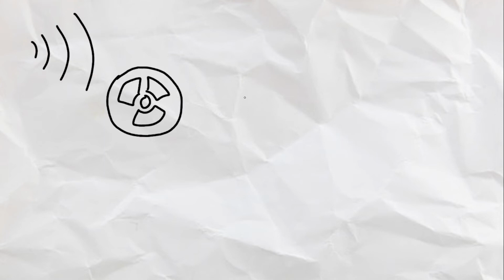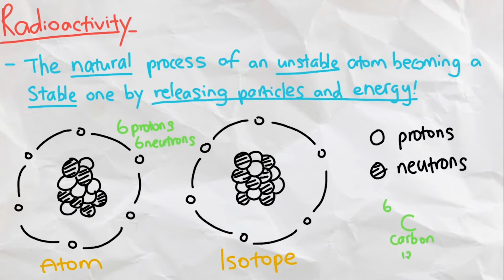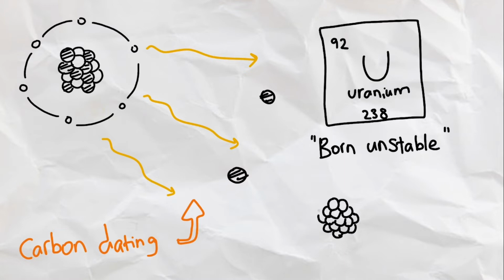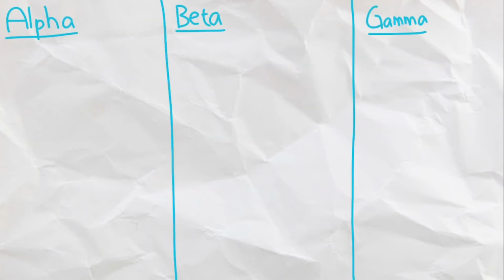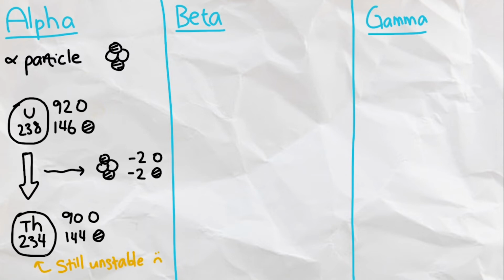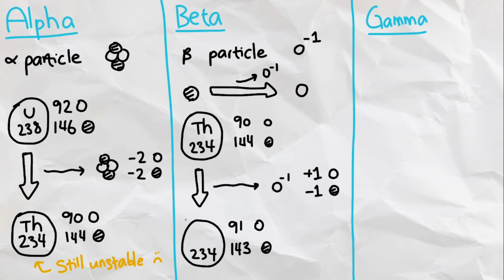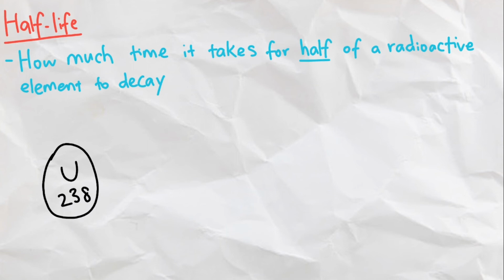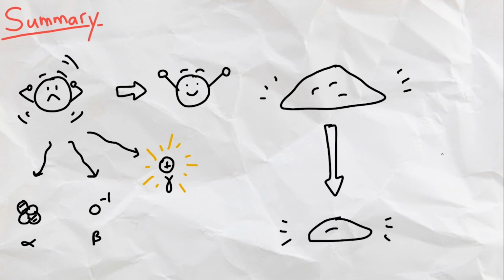What Makes Something Radioactive Radioactive?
A short video explaining what radioactivity is and why some elements are radioactive. I hope that you guys all learned something new from this video :)

Timestamps:
00:00 Intro
00:16 What is radioactivity?
01:42 Cause of radiation
03:42 Half life
03:23 Summary

Transcript (intro and outro remove due to character limit lol):

To start, what even is radioactivity anyways? To put simply, radioactivity is the natural process of an unstable atom becoming a stable one by releasing particles and energy. Some atoms are made with a different number of neutrons than they are supposed to, and they are known as isotopes. For example, a carbon atom will normally have 6 protons and 6 neutrons. We know this because its atomic number is 6, which means that it has 6 protons. Its atomic mass is 12, so it must have 6 neutrons since 12 minus 6 is 6. However, there exist carbon atoms with 8 neutrons instead, making their atomic mass 14. They are considered isotopes of carbon, and we refer to them as carbon-14. It is very unstable, and thus radioactive, as it wants to shoot out the extra neutrons and energy to become the normal carbon atom with 6 neutrons. This property actually helps us with carbon dating, but I will cover it in another video. Some elements are unstable by themselves too, not just their isotopes. Uranium is an element that is unstable to begin with and is quote-on-quote “born unstable.” This is why we associate uranium with radioactivity, it literally is always unstable. Not all isotopes are unstable however, take oxygen-18 for example. Even though oxygen normally has 8 protons and 8 neutrons, oxygen-18 has 8 protons and 10 neutrons, but it is still stable, so it is not radioactive.

So now how do unstable atoms make themselves radioactive? As I mentioned earlier, those unstable atoms want to somehow become stable, by somehow getting rid of their particles and energy. There are three main ways to do this, alpha decay, beta decay, and gamma decay. Starting off with alpha decay, it is when an atom releases an alpha particle, which is made of 2 protons and 2 neutrons, same as the nucleus of a helium atom. Alpha decay occurs in heavier elements. So take uranium for example, with the mass of 238, with 92 protons and 146 neutrons. When it undergoes alpha decay, it loses 2 protons and 2 neutrons, making it into an atom with the mass of 234, with 90 protons and 144 neutrons. Which means that when uranium undergoes alpha decay, it emits an alpha particle and becomes thorium-234, which is still an unstable and radioactive element that will undergo decay again until it reaches a stable element. Next we have beta decay, which is when an atom emits a beta particle, which is a particle of a negative one charge, sort of like an electron. Beta particles are released by neutrons so that they can become a proton, since losing a negative charge means becoming one charge more positive. For example, when thorium-234, with 90 protons and 144 neutrons, undergoes beta decay, an electron is emitted while one of the neutrons becomes a proton. This creates an atom with the mass of 234 still, but with 91 protons and 143 neutrons, making it protactinium-234, which is still radioactive. This cycle continues until the atom reaches lead-206, which will finally be stable. Lastly, we have gamma decay, which releases gamma particles, which are just high energy protons in the form of gamma rays usually released alongside alpha and beta particles. Gamma particles are quite dangerous, as gamma rays can easily damage DNA and body tissues.

Finally, we will briefly touch on half-life, which is just how much time it takes for half of a radioactive element to decay. Uranium atoms have a half-life of 4.5 billion years, so it will take 10 grams of uranium atoms 4.5 billion years to become 5 grams. This means that the longer the half life, the safer an atom is in terms of radioactivity, since it takes longer for the atom to emit all those harmful gamma rays. In contrast, polonium is a radioactive element with a half life of 138 days, making it the most radioactive element in the world.

And there we have it! Radiation is caused by unstable atoms wanting to become more stable, by emitting alpha particles, beta particles, and gamma particles, the latter of which is extremely harmful. Many of the unstable isotopes and elements occur naturally, and their half-life tells us how much time it will take them to become half as unstable.